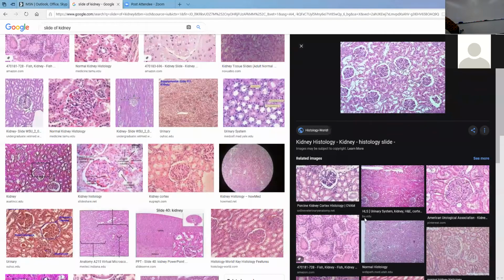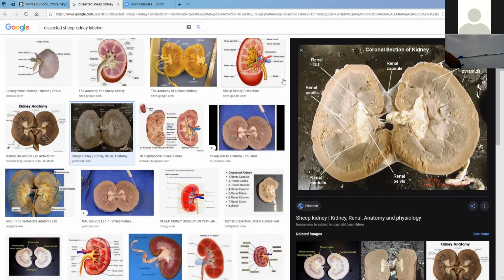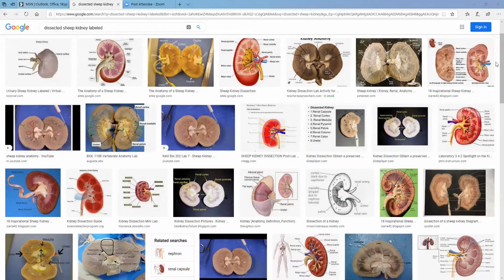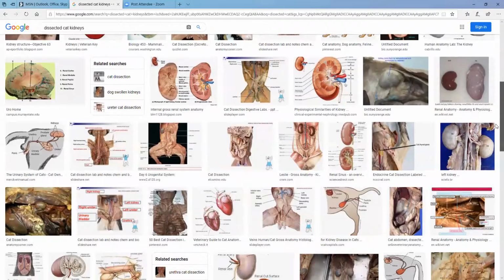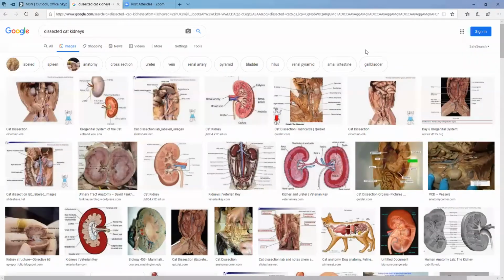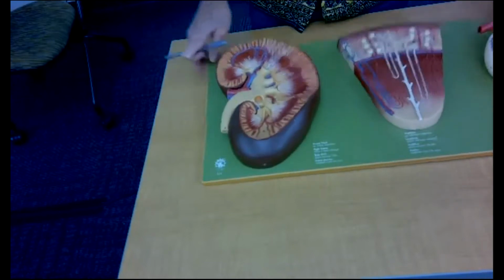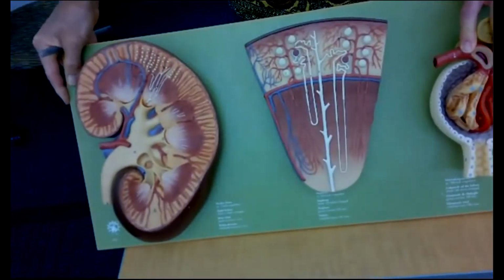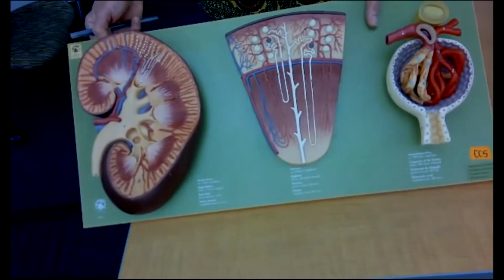Vlab 1027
Online lab section 04 10/27.